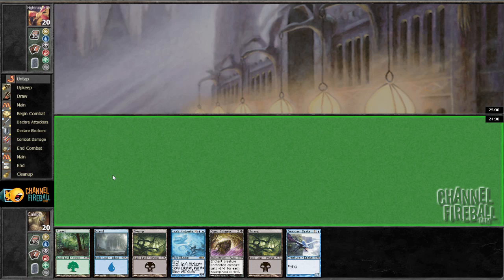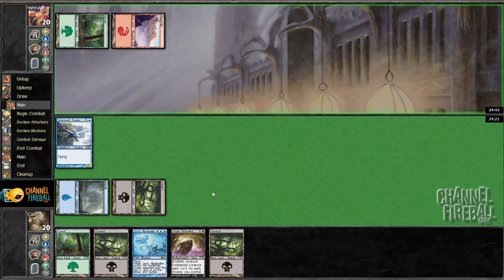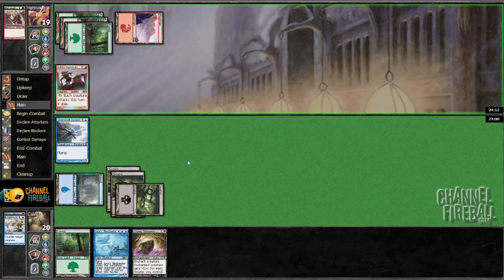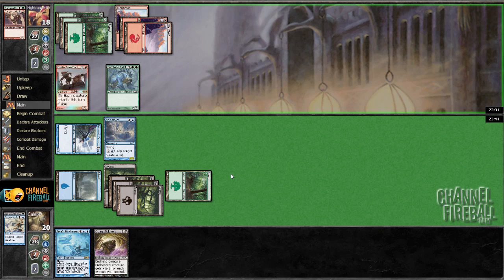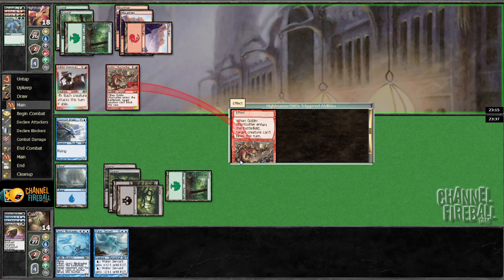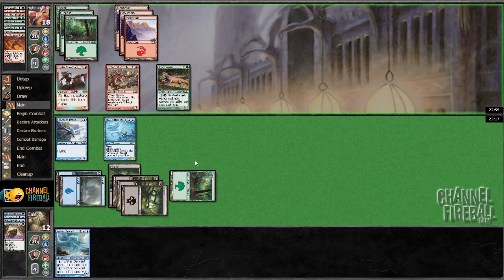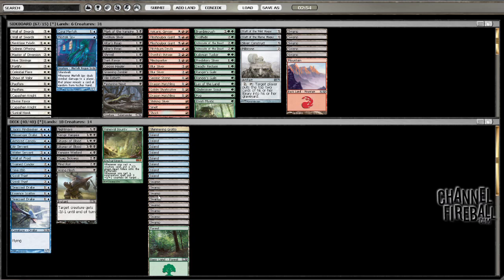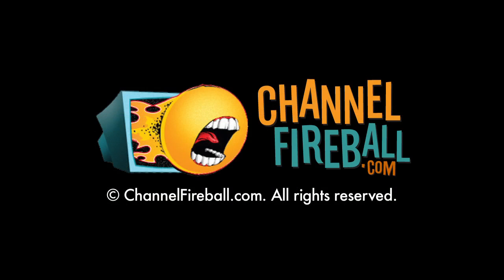Channel CalebD - M14 Sealed #1 (Match 1, Game 1)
Caleb Durward tries out a Magic 2014 Sealed—follow along as he breaks down the deckbuilding and matches in detail!